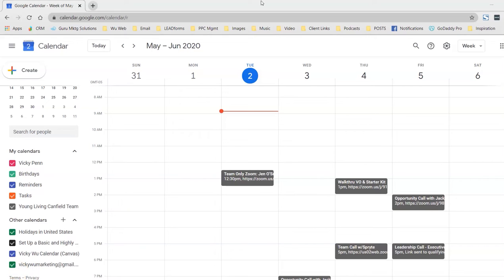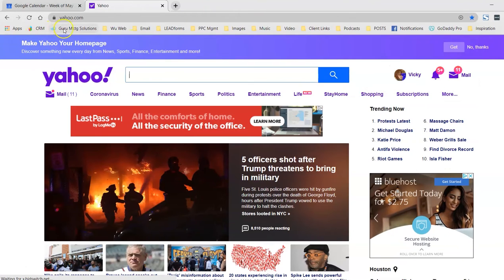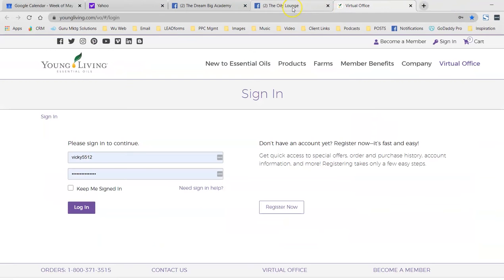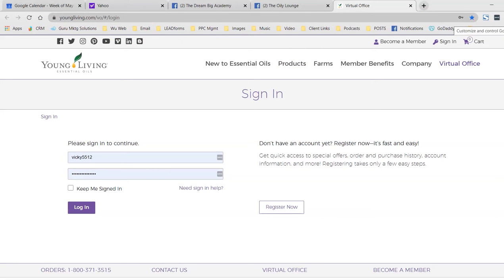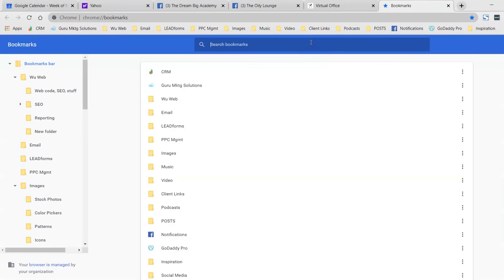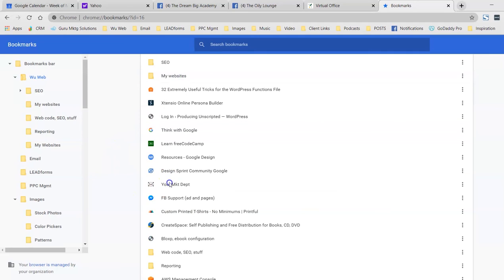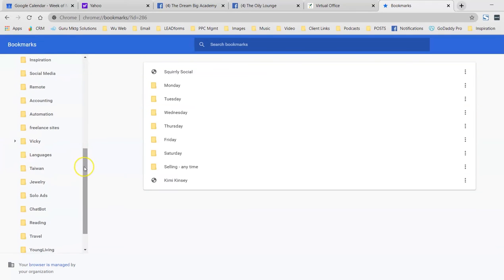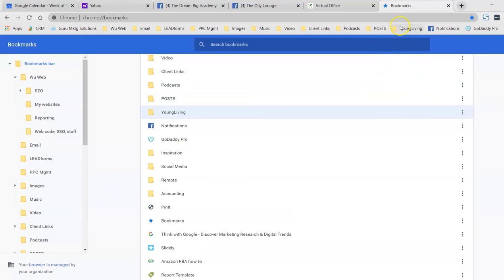My Super Helpful Hack for Using Internet Browser Bookmarks | Vicky Wu Marketing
While this was recorded for my Youngliving friends, these same tips work for ANY entrepreneur - and heck, even just busy people who like to have their lives better organized whether that's at work, home, school.

Here's a peek at how I use my Bookmarks on my browser toolbar to make work and life  easier - Youngliving, client work, posting on social media, keeping my own links organized!  Did you know these little things can be your new best friend?!